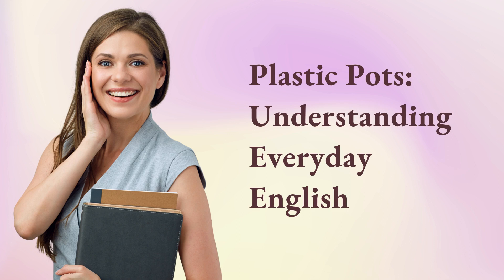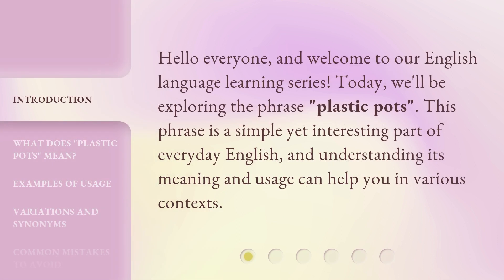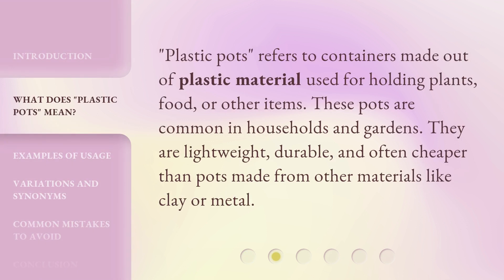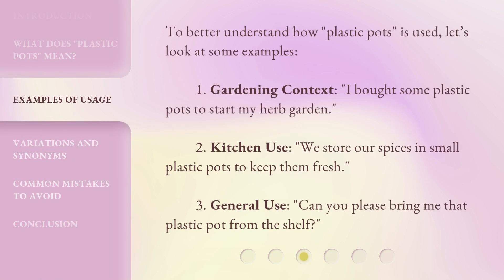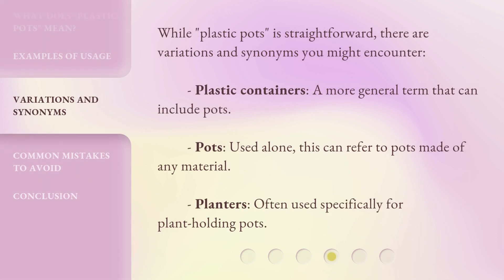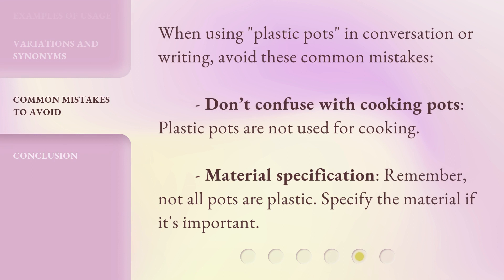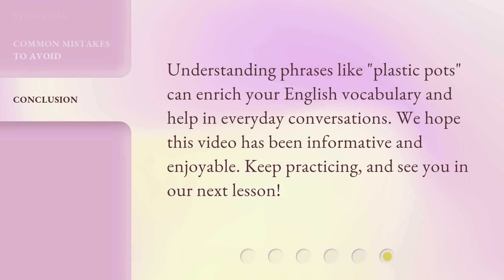Plastic Pots: Understanding Everyday English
Plastic Pots: Unlocking the Secrets of Everyday English • Discover the fascinating origins and meanings behind common English phrases involving plastic pots. Uncover the hidden language behind everyday conversations and enhance your English skills with this intriguing exploration of Plastic Pots.

00:00 • Introduction - Plastic Pots: Understanding Everyday English
00:27 • What Does "Plastic Pots" Mean?
00:49 • Examples of Usage
01:16 • Variations and Synonyms
01:40 • Common Mistakes to Avoid